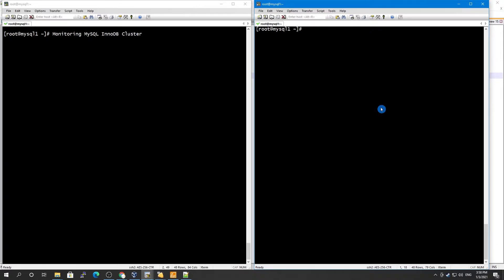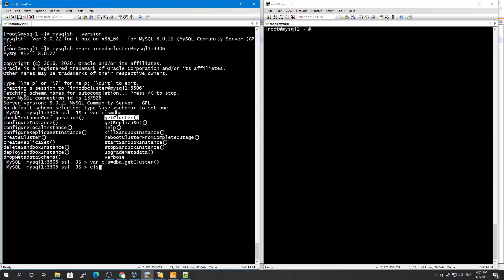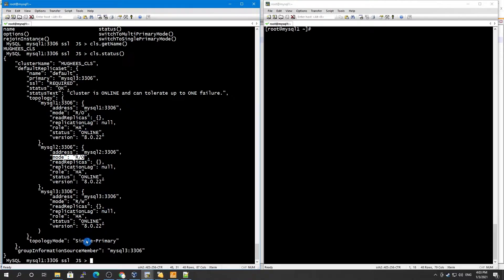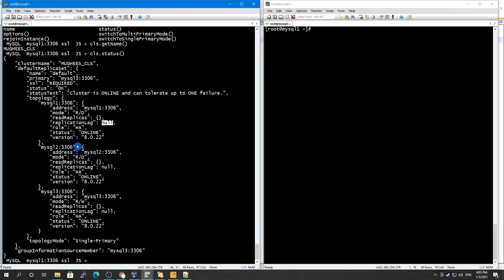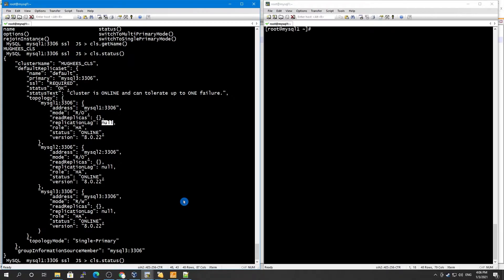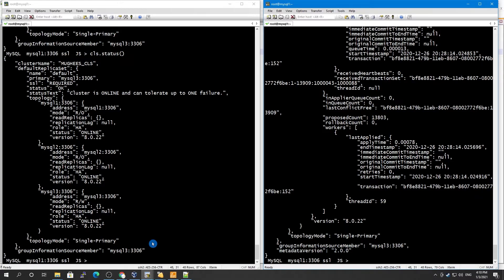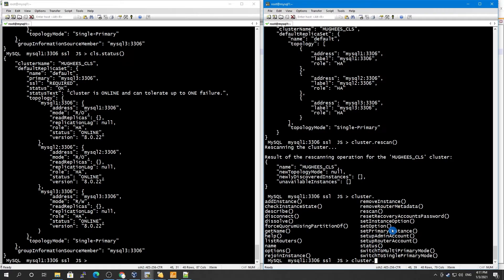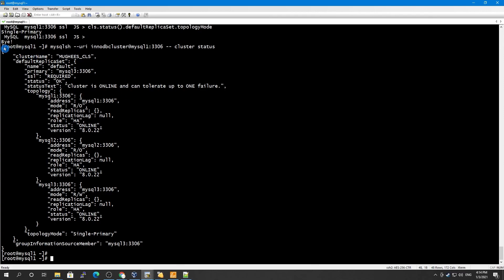4 - Monitoring MySQL InnoDB Cluster | MySQL DBA Tutorial | MySQL 8 DBA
Using Cluster.describe()
Checking a cluster's Status with Cluster.status()
Monitoring Recovery Operations
Checking the MySQL Version on Instances